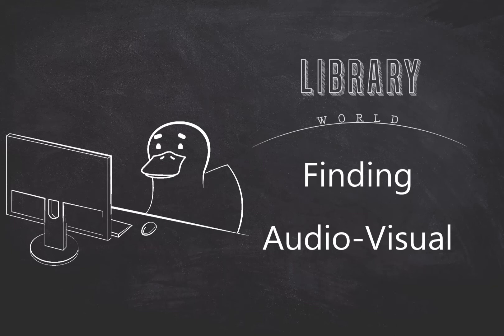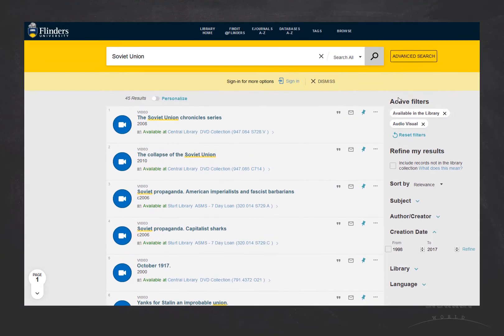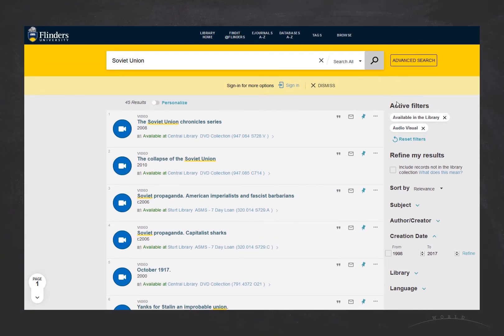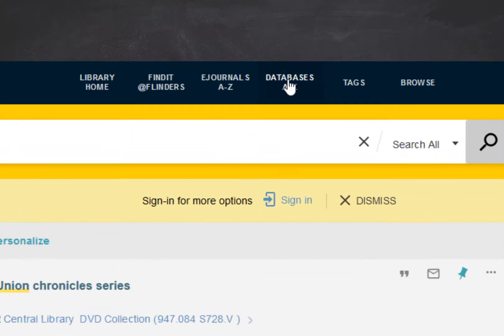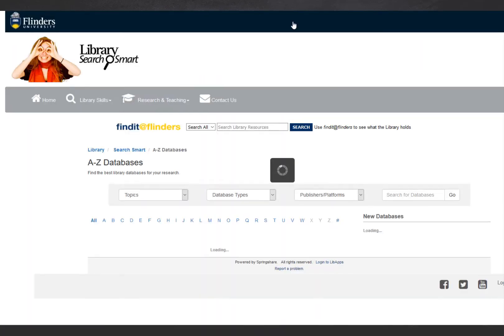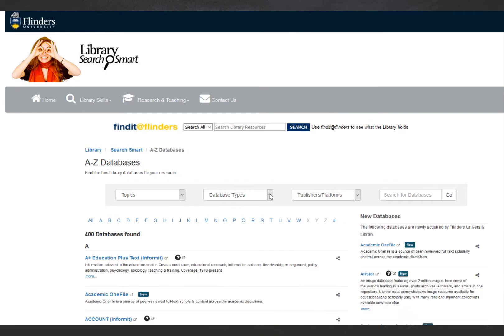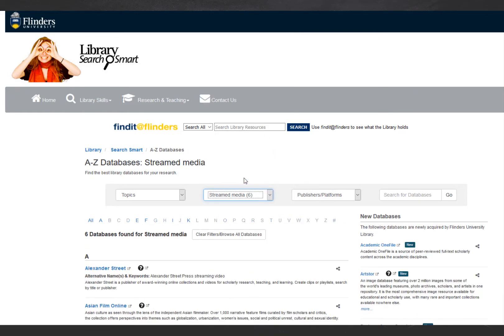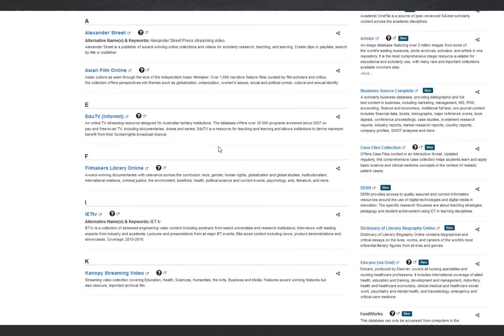Finding AV online